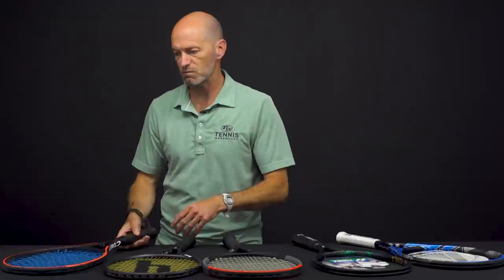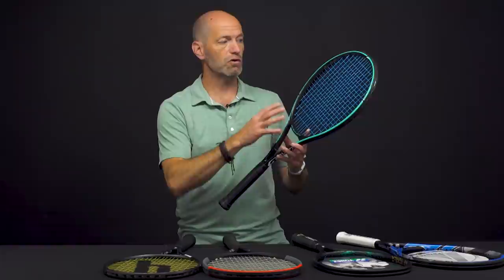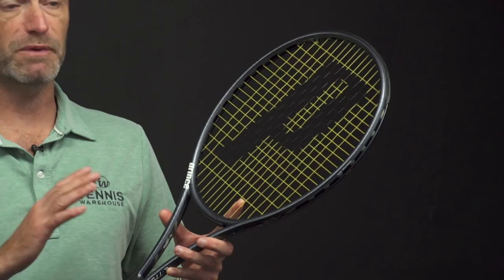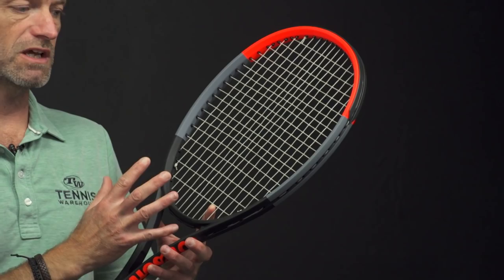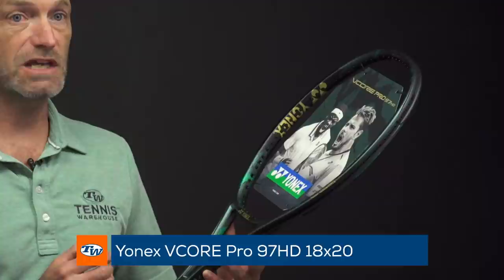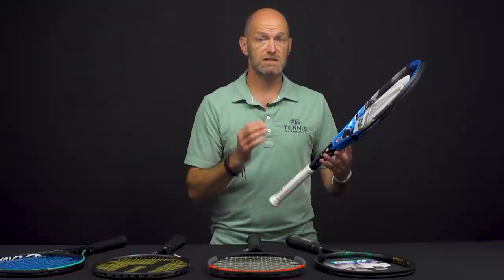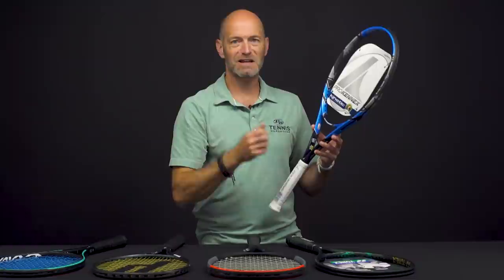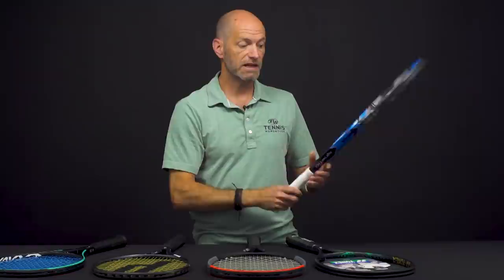The Best Comfortable (think: PLUSH) Tennis Racquets in 2020 -- VLOG #700 🙌